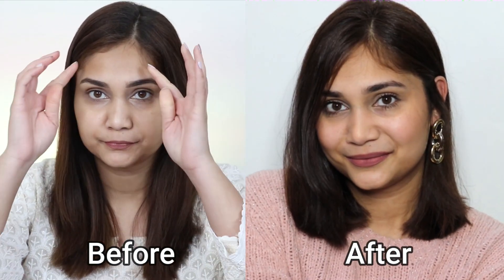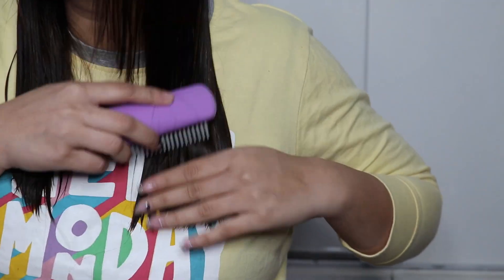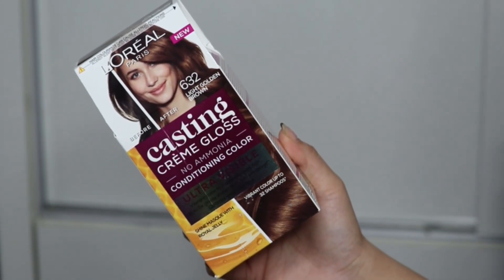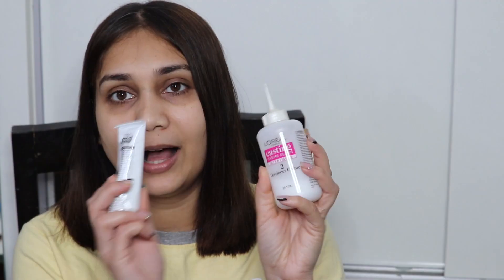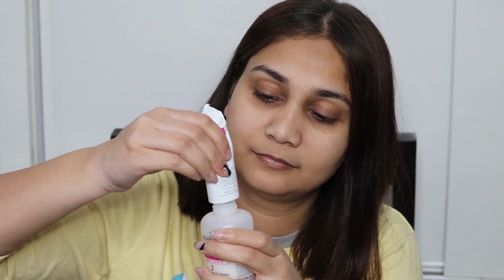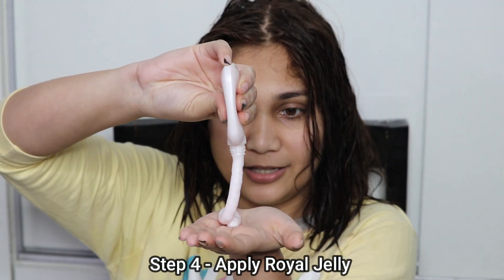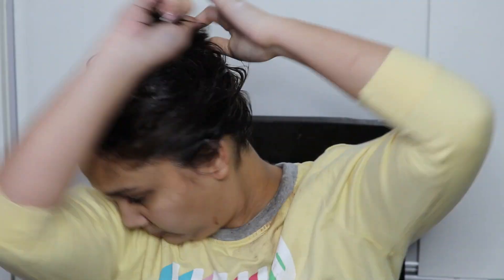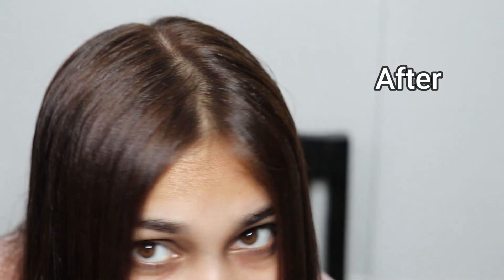New Year, New Me! Tried the new Ultra Visible Hair Color by L'Oreal Paris Casting Crème Gloss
Its the new Year, and I decided to go a lil extreme to change my look.

I tried L'Oreal Paris Casting creme gloss Ultra Visible hair color and I am in Love.

Love
Nidhi